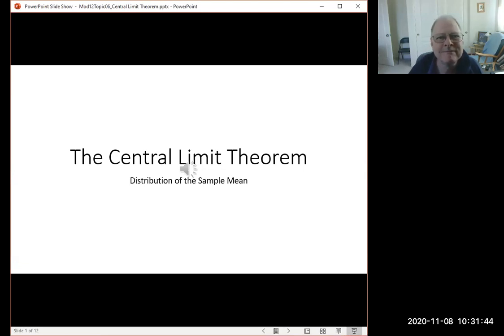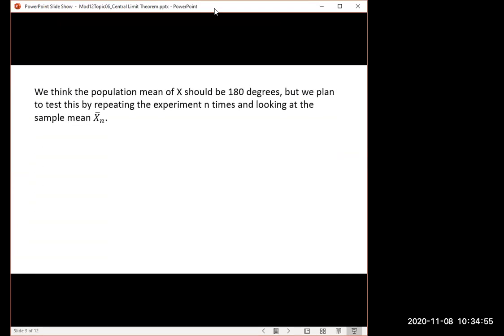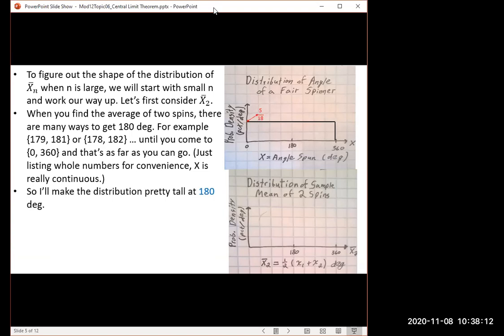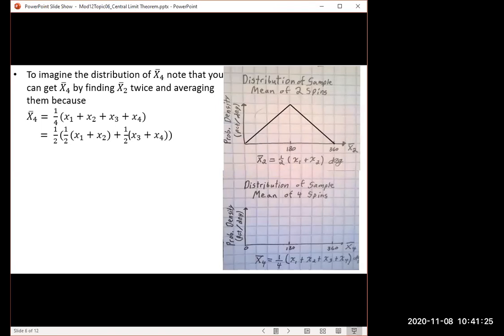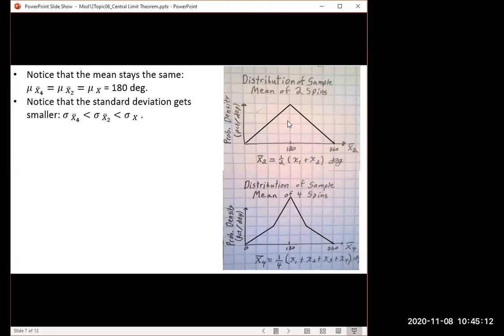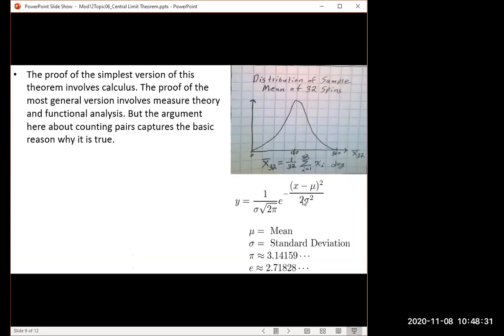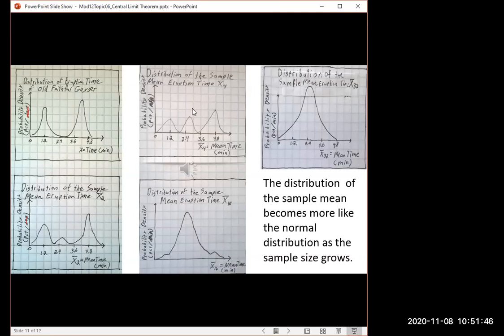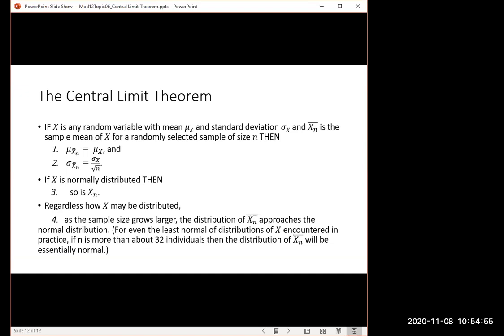Central Limit Theorem GMT20201108 183133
What the Central Limit Theorem means and why it is true.